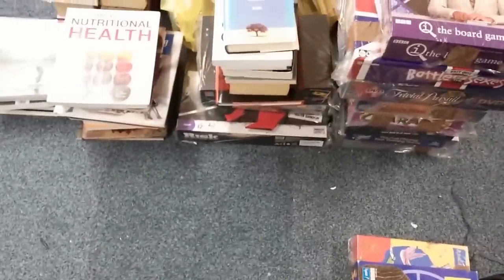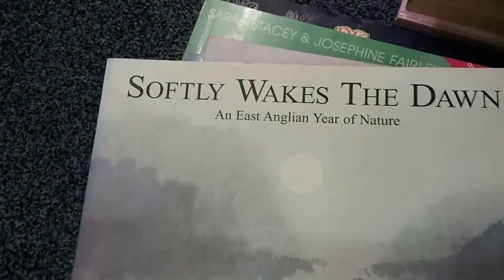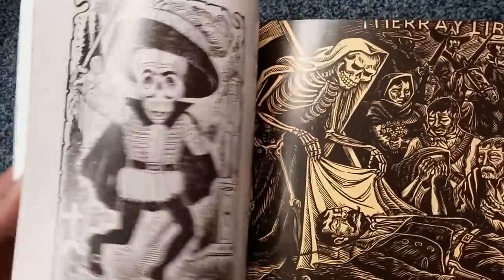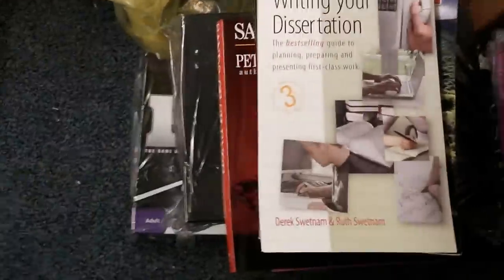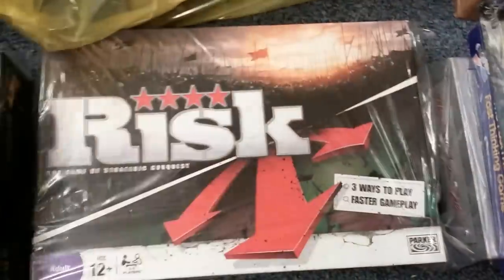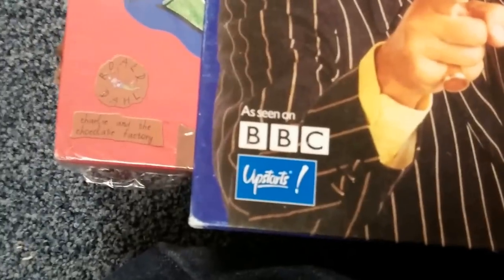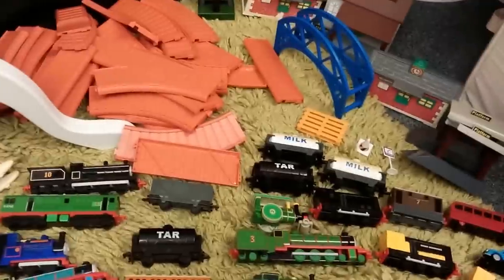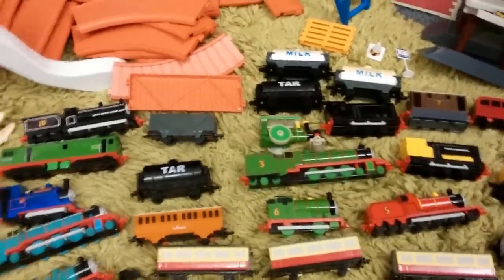FBA Shipment and Thomas Toy bundle advice needed!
A few items from our latest FBA Shipment and going through a box of Thomas toys that we've had buried for a couple of months.